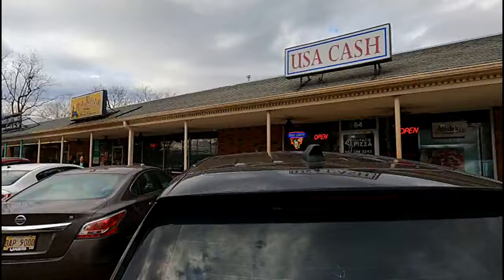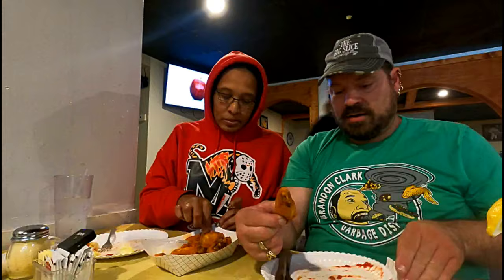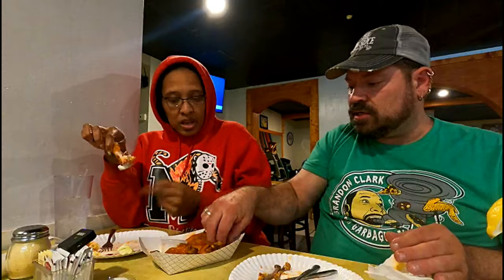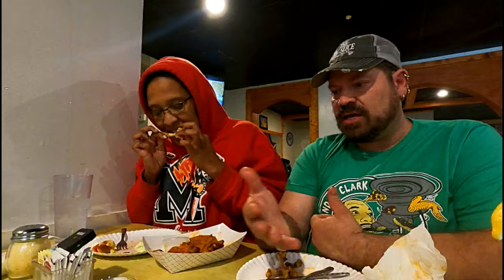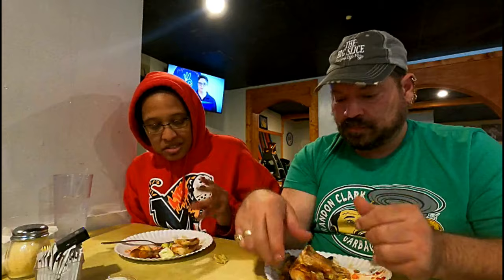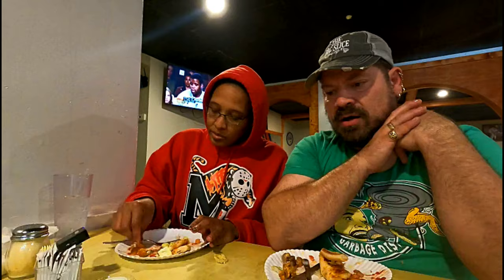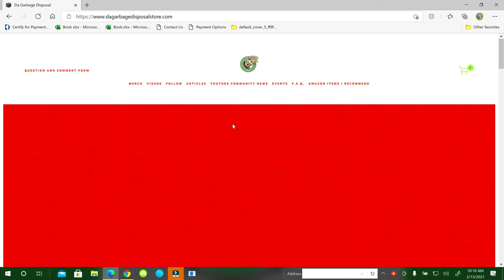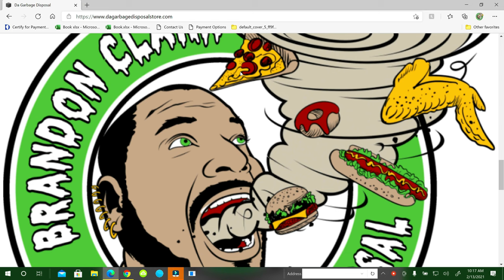First Time Visit at Taco Pizza in Hernando Mississippi | Food Review